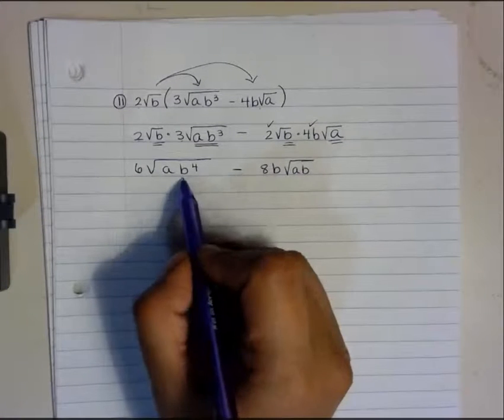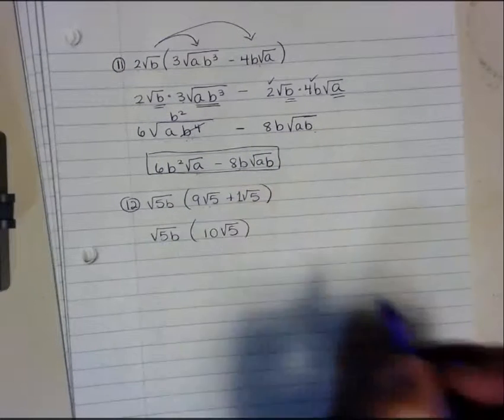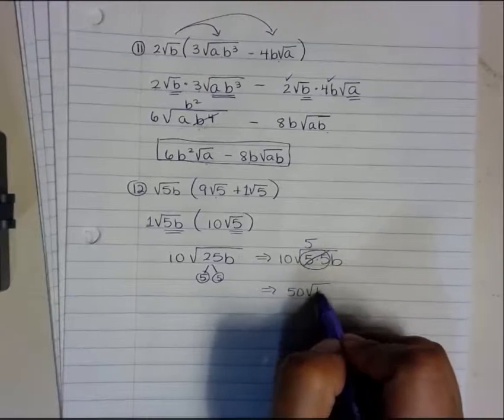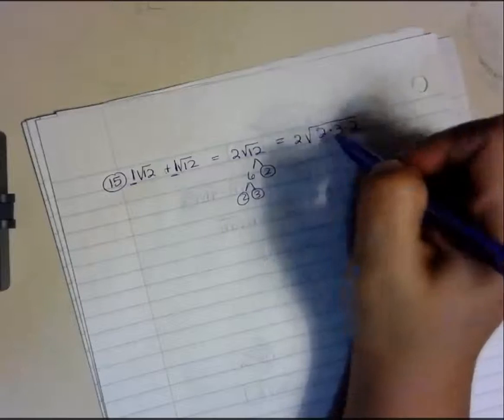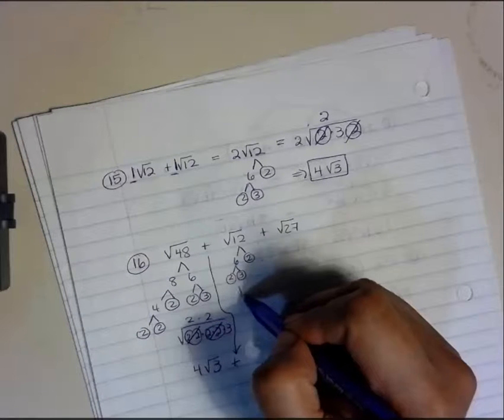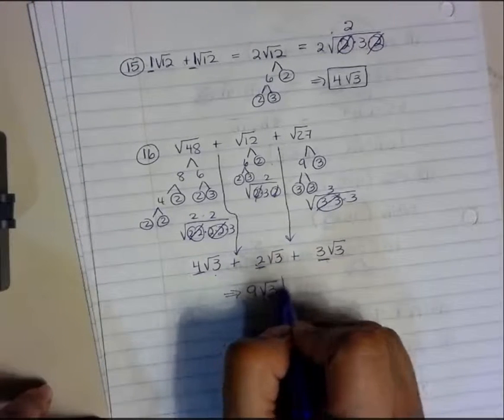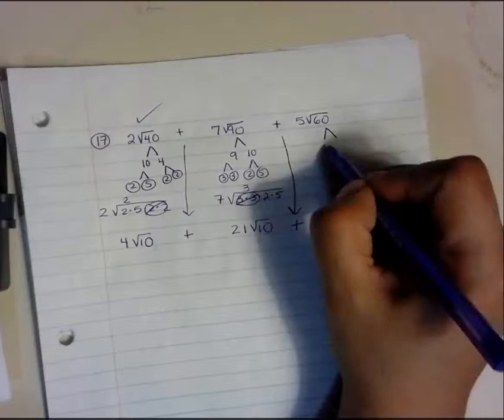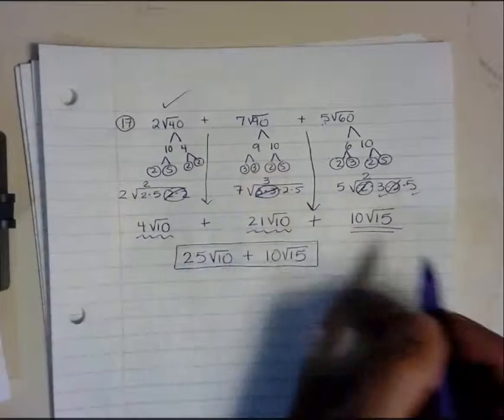RN 2 Adding Subtracting Radicals